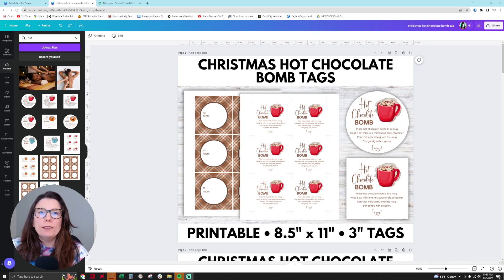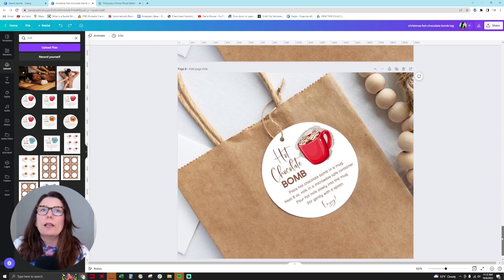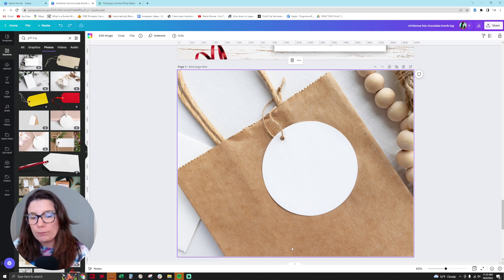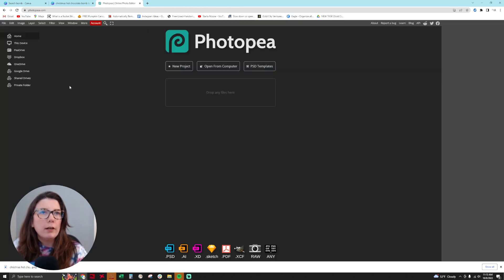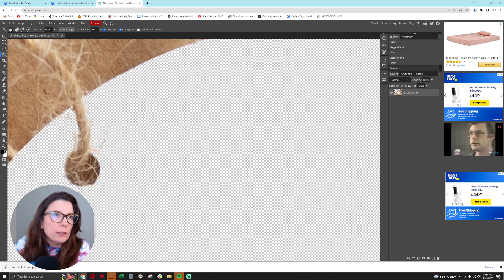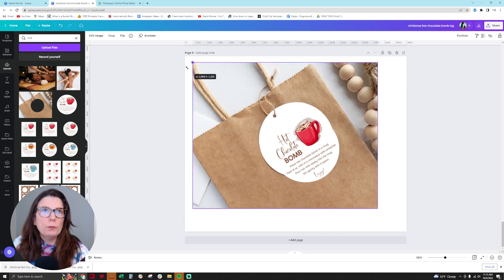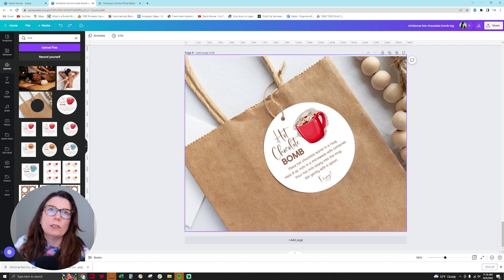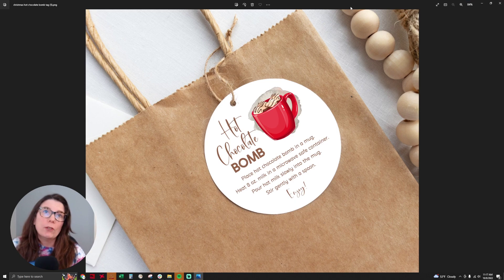How to Create Realistic Mockups in Canva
Learn how to create realistic mockups, (and custom frames), for your digital products in Canva using the free version of Canva and Photopea.

In this video I show you how to create a realistic gift tag mockup for your Etsy listing images.

Want a set of free listing images to sell more of your digital products?